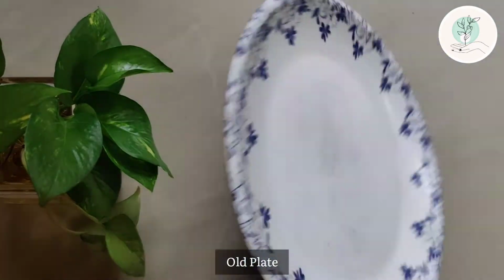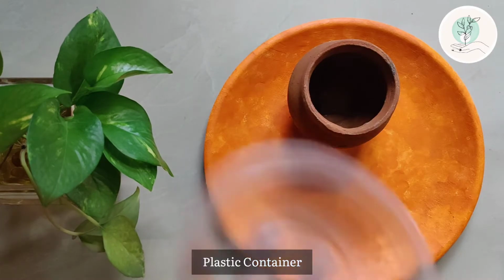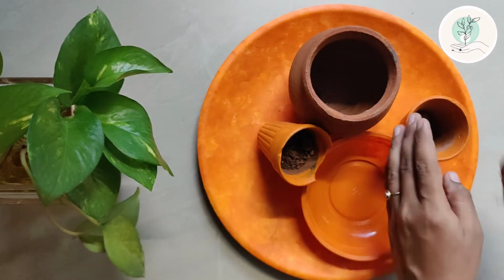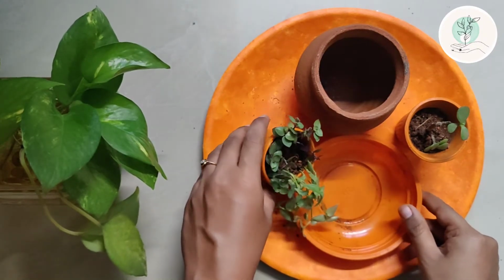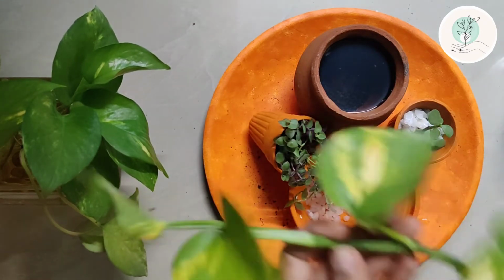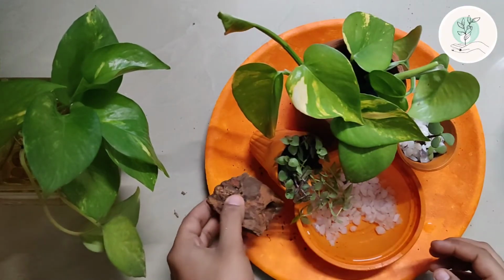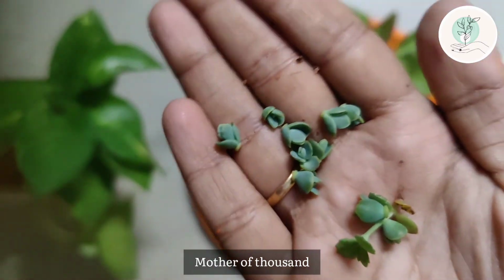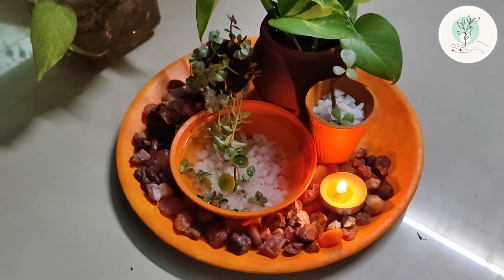DIY Mini Zen garden | Earthit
Summers have begun and we need to provide our Home with water bodies to give us a relaxing ambiance..let's create one by reusing old food containers...